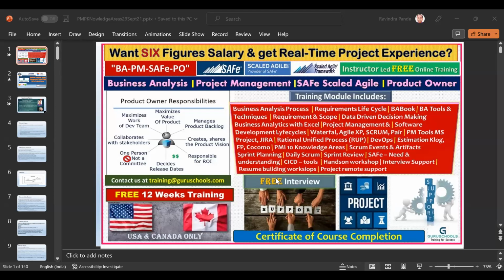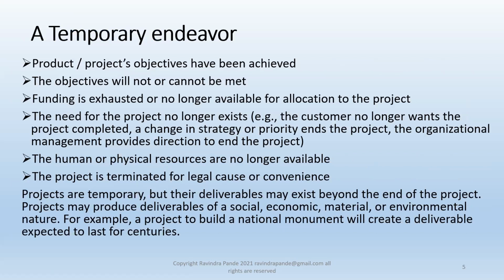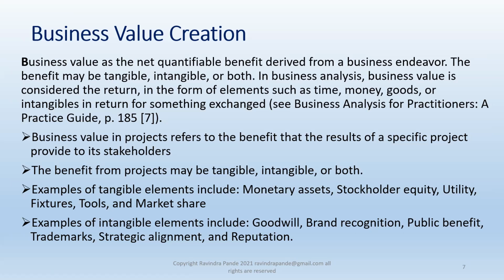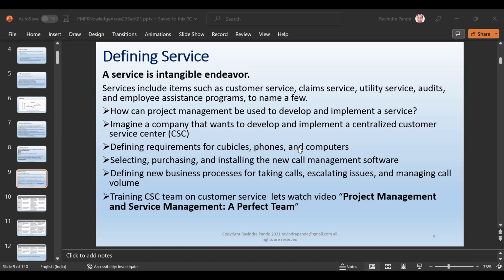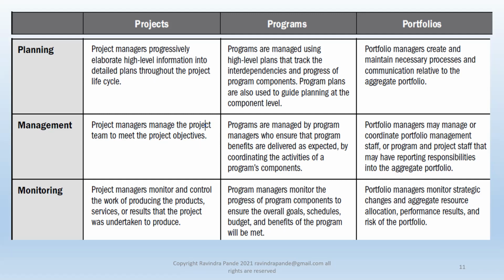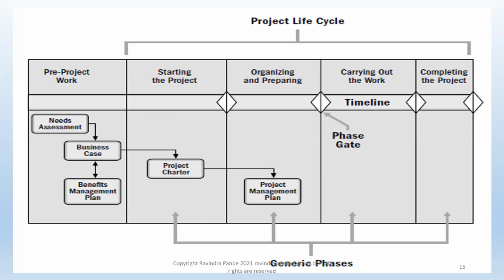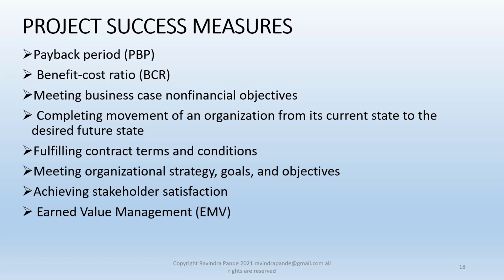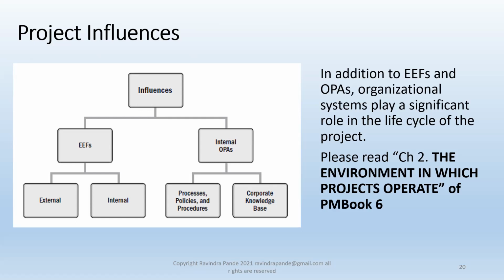Business Analytics, Proj Mgmt, SAFe 21 Mar23- Pro Mgmt start Guruschools Instructor Led Training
This is a great  session on “GuruSchools Business Analytics, Project Management, Scaled Agile SAFe and Product Owner Instructor Led IT Training” track Ravindra Started the Project management training part with discussion on leadership role, business value creation, Definition of project, product & services managements. The we have discussed the success factors, key influences internal & external, the EEF’s and OPA’s , key point indicators (KRA) with PMI PMbook notation discussions Then we have discussed the Business Requirement Document (BRD) & System Requirement Specifications (SRS)  to build the conceptualities & them we will discuss knowledge areas 1 Project Integration management we have started on the 4.1 Develop Project Charter, 4.2 Develop Project Management Plan, 4.3 Direct and Manage Project Work will be continued in next session. Next session will be on knowledge areas 1 Project Integration management the process as 4.4 Manage Project Knowledge, 4.5 Monitor and Control Project Work, 4.7 Close Project or Phase, 4.6 Perform Integrated Change Control & 4.7 Close Project or Phases